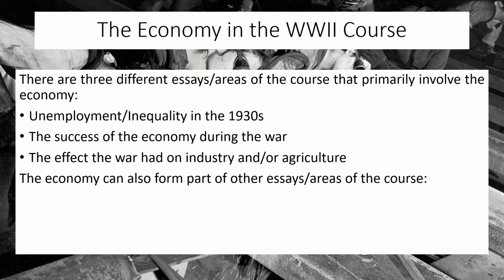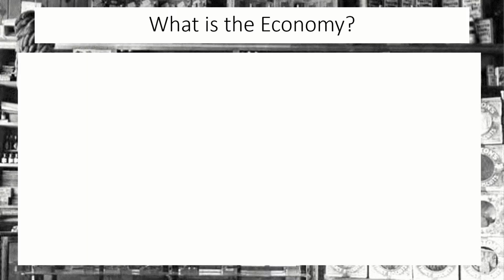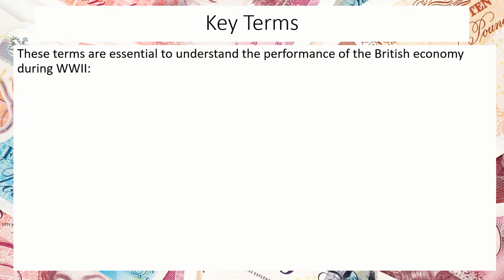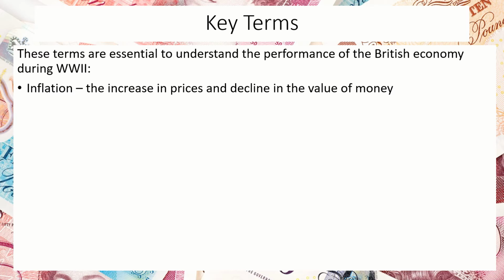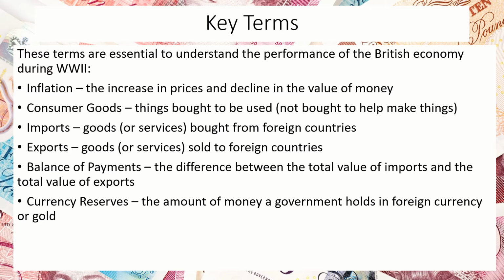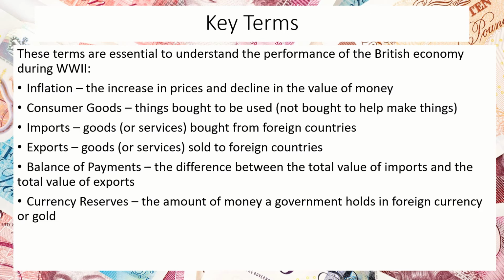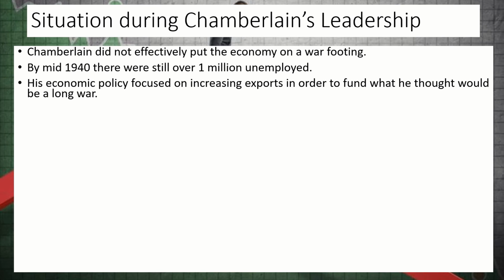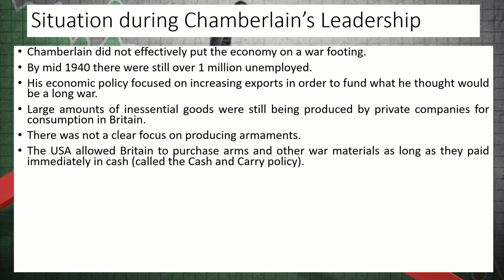AH History Introduction to the Wartime British Economy